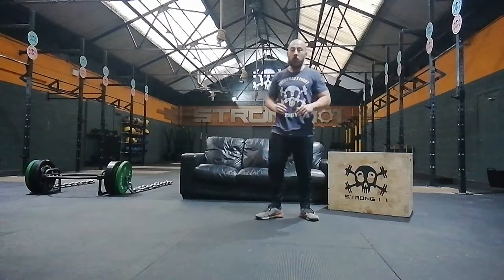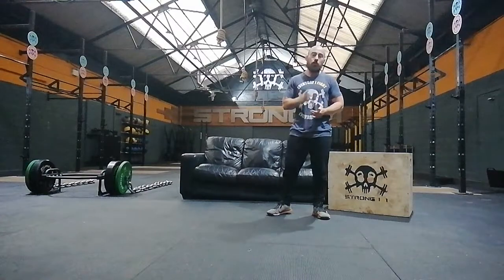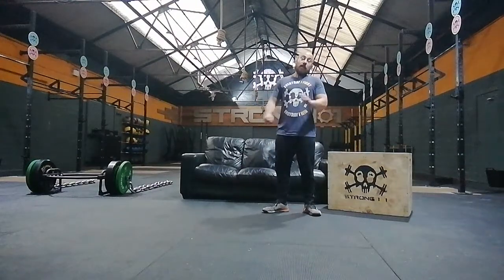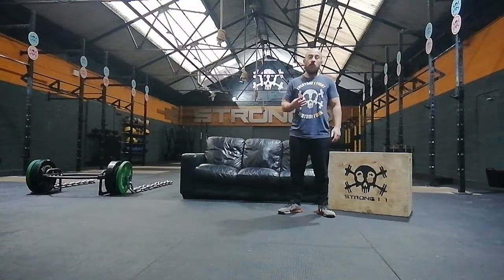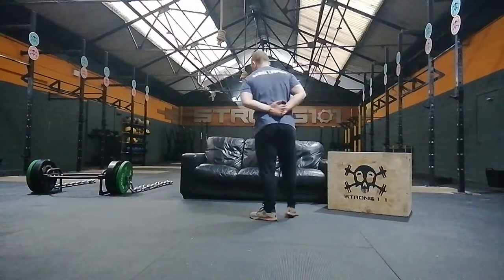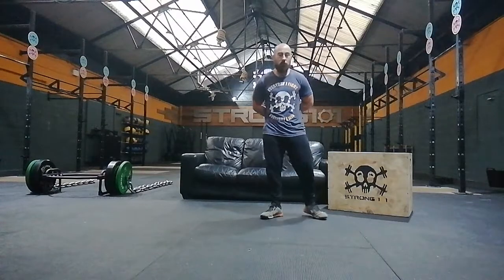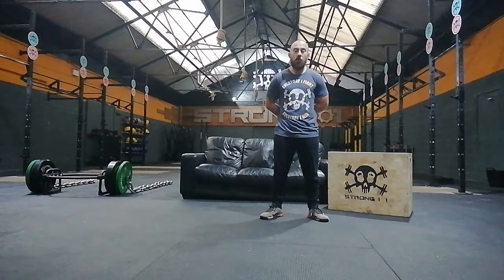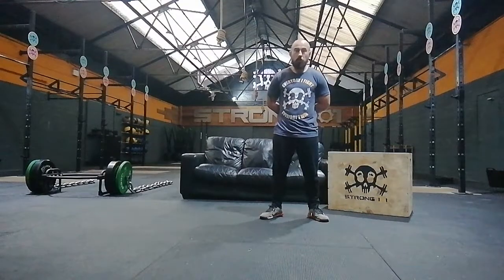STRONG101 Lockdown Challenge 2